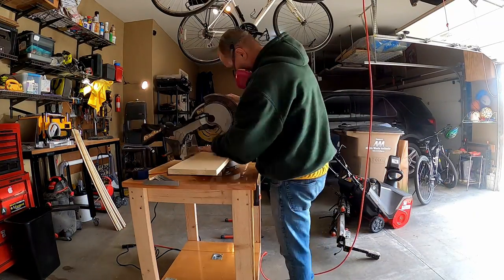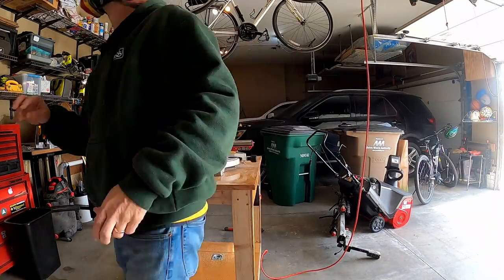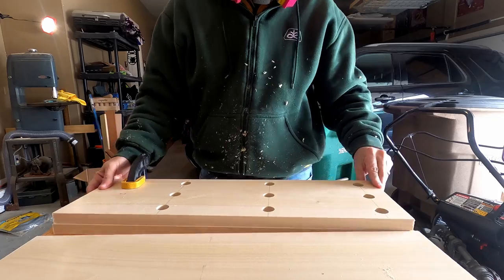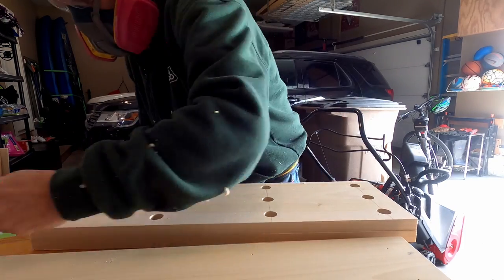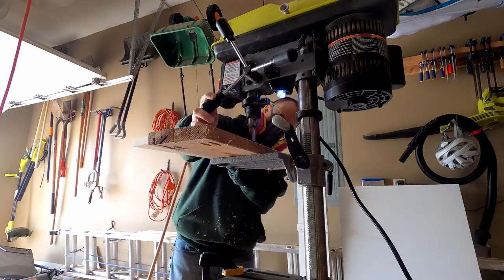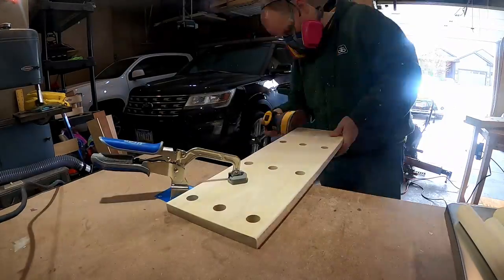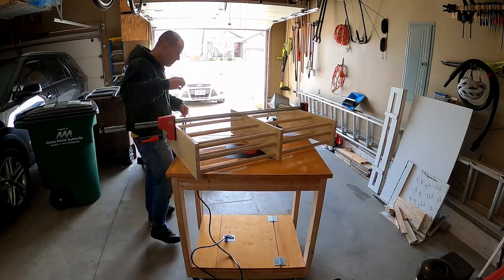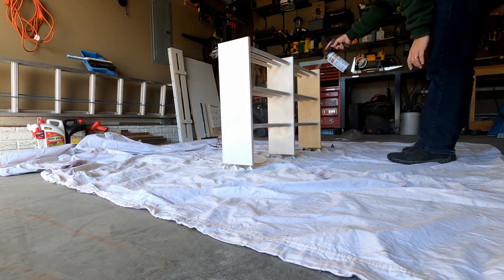1 Day Shoe Rack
Building a shoe rack with big box lumber in a day